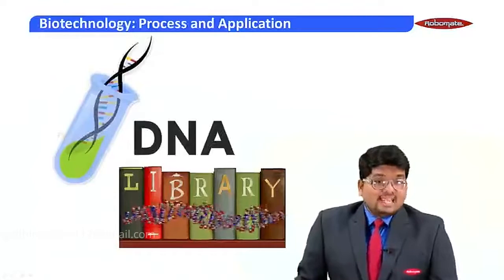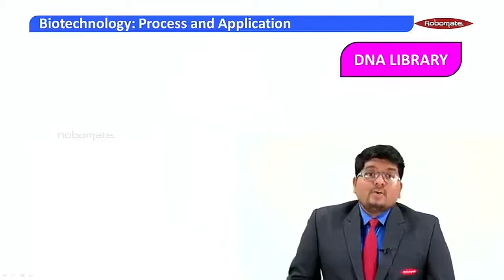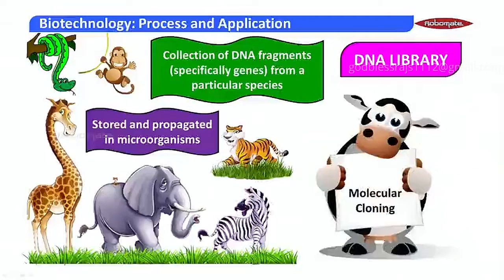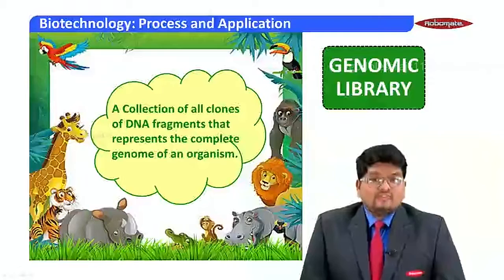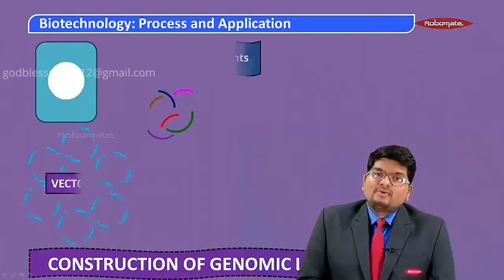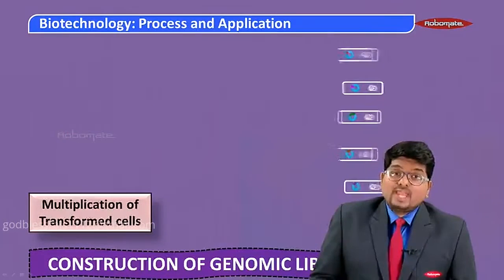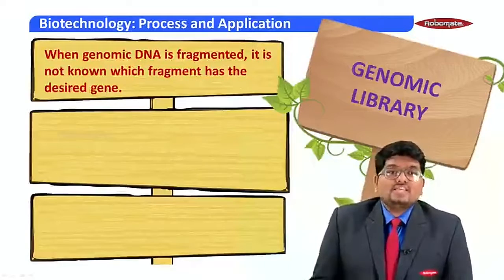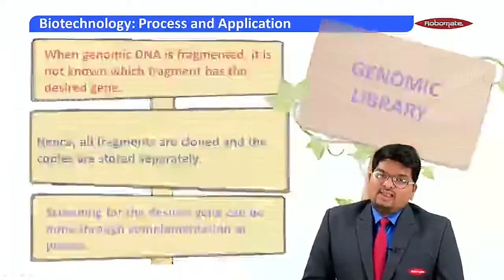Biotechnology part 17